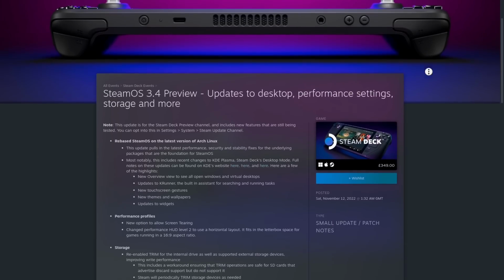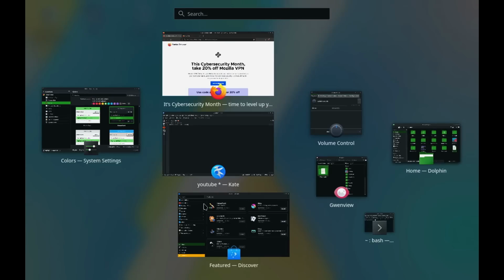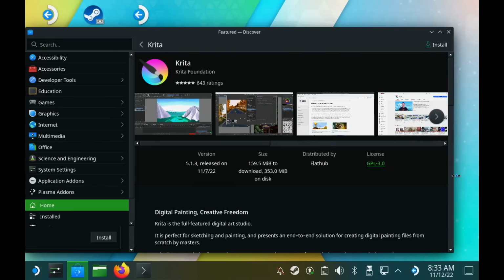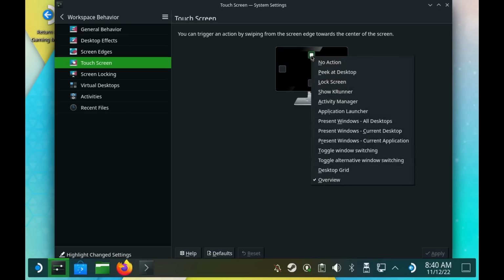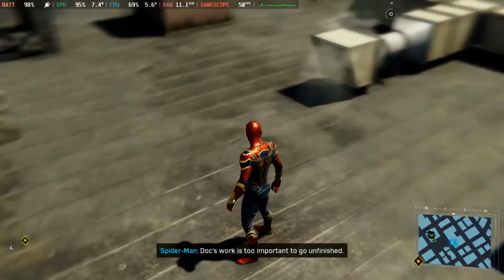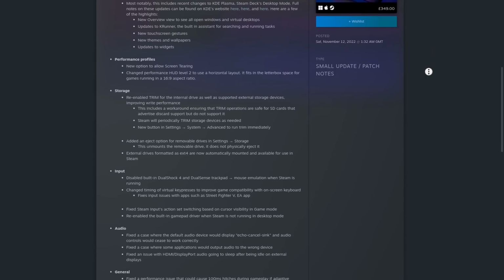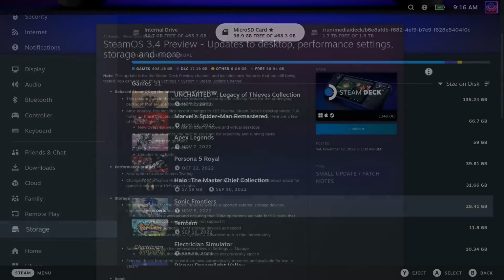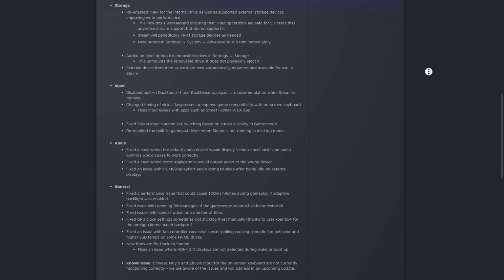SteamOS 3.4 is now in Preview for Steam Deck - HUGE CHANGES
It's finally here! SteamOS 3.4 for the SteamDeck is now available in the Preview update channel.

CLARIFICATION: the wrong overview mode was shown, that's actually present windows: here's a video clearing that up

00:00 - Desktop Mode
03:22 - Gaming Mode

ivoler Steam Deck Docking Station (UK)
Spiden Armour Steam Deck Case (UK)
tomtoc Carrying Case for Steam Deck (UK)